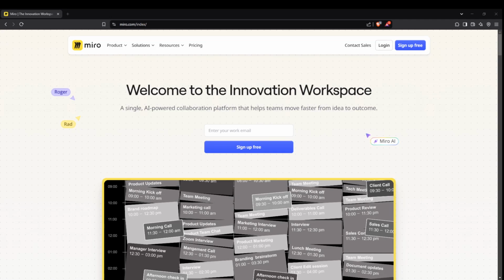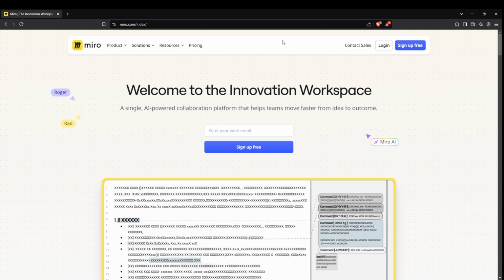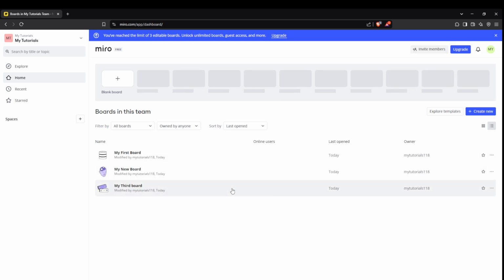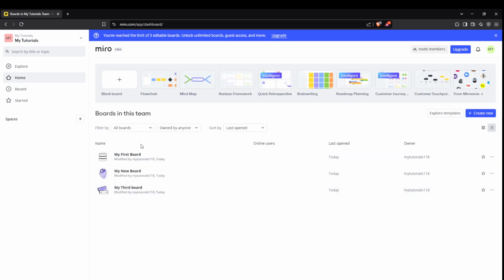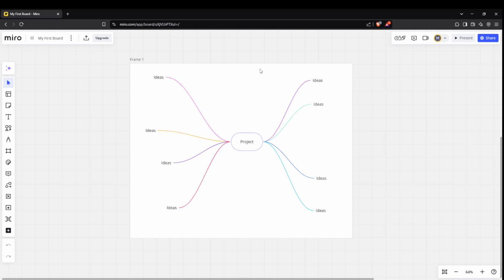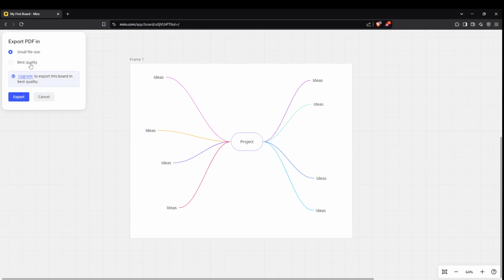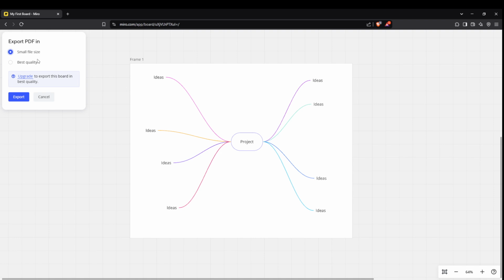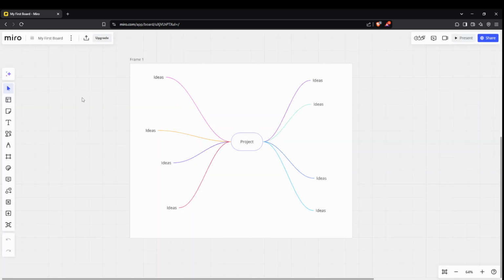How to Export Your Miro Board to a PDF [2025 Full Guide]